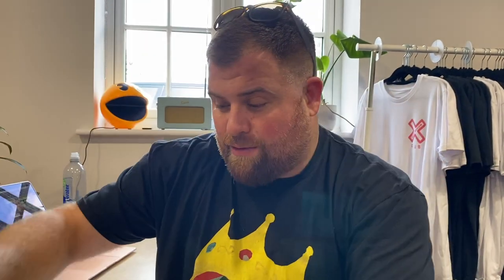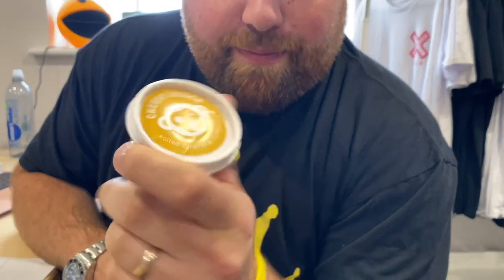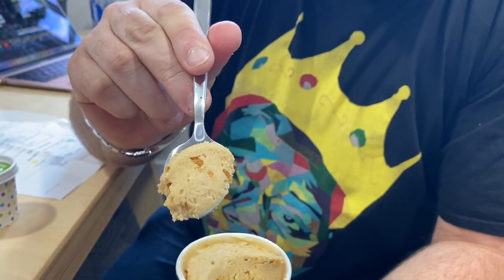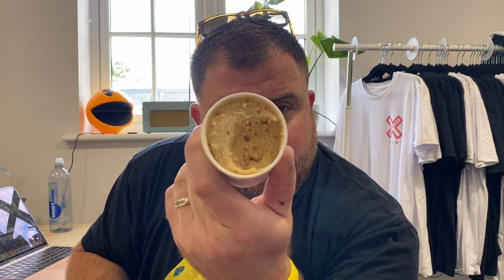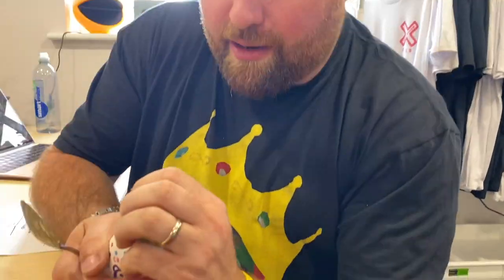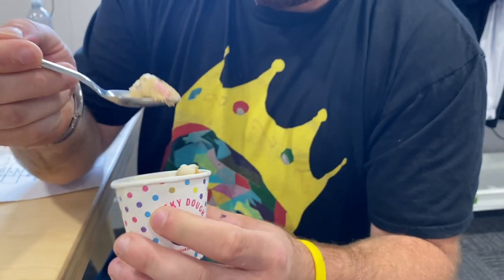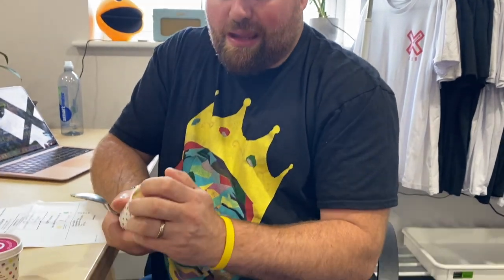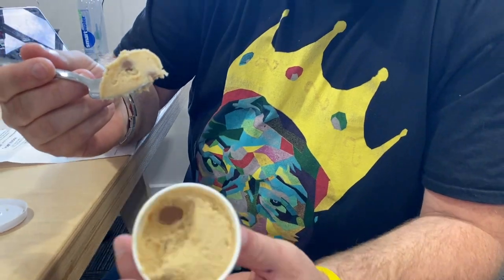MAIL ORDERED COOKIE DOUGH REVIEW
MAIL ORDER COOKIE DOUGH 🍪 Is this a thing?